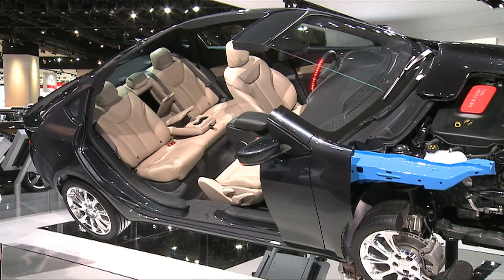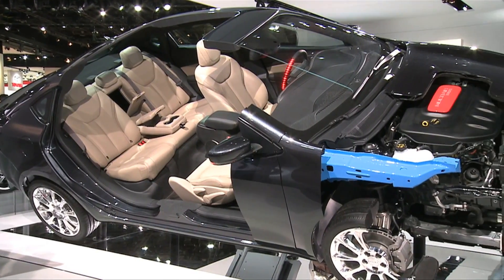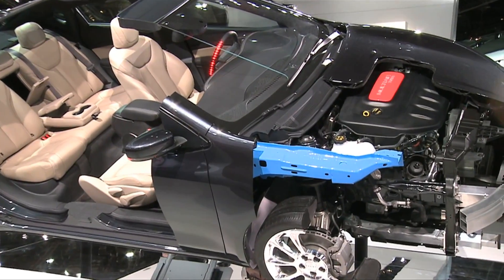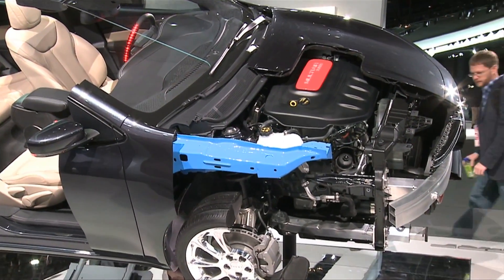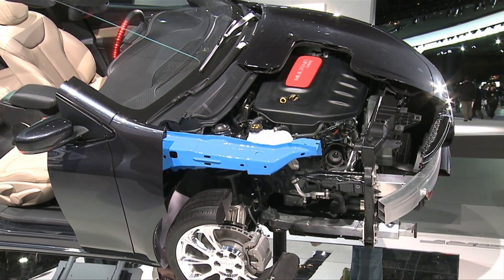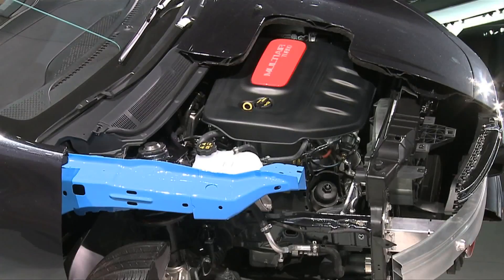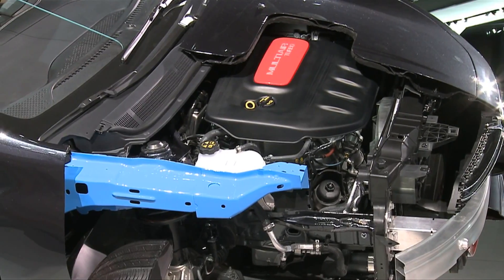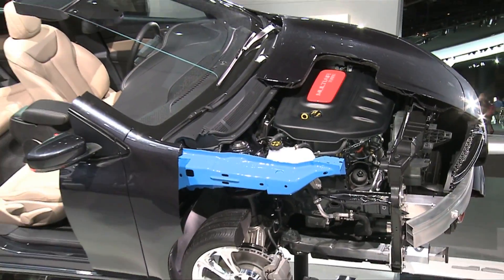2013 Dodge Dart Safety